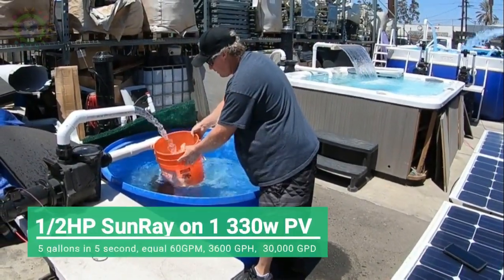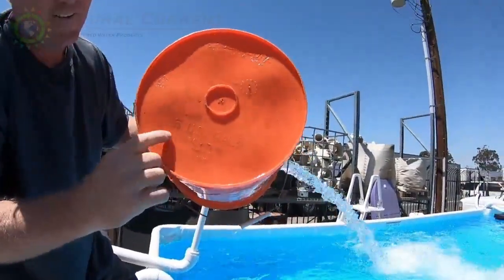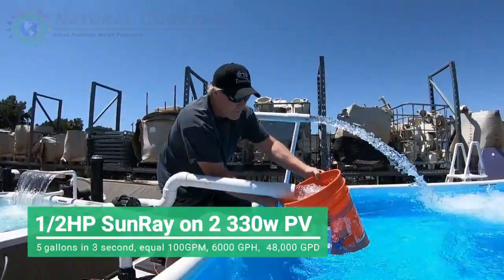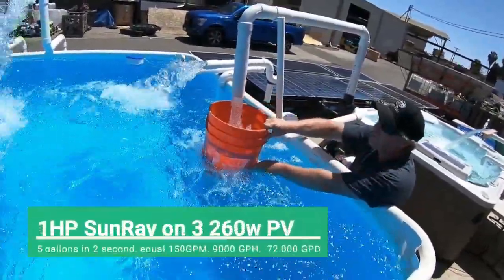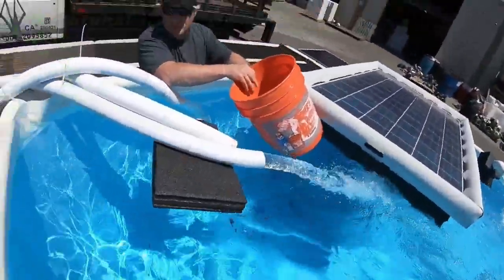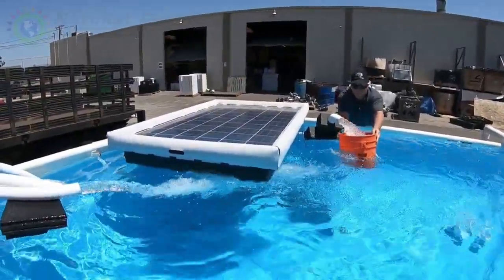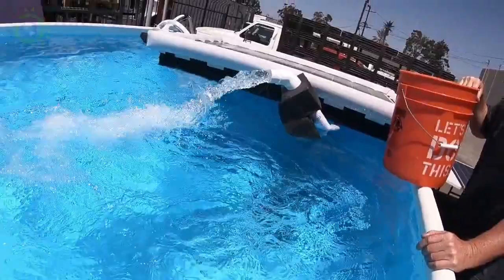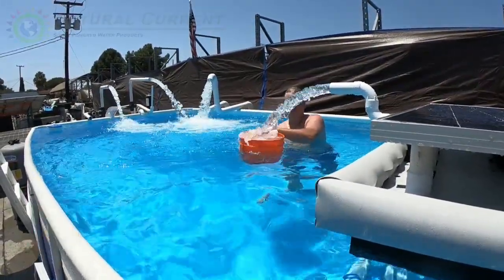Solar Pool Pump: Scientific Bucket Test for GPM & GPH Flow Rates - SunRay Solar Pool Pumps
Welcome to our in-depth look at solar-powered pool pumps! In this video, Michael Evingham from Natural Current takes you behind the scenes at our Santa Ana factory and test pool facility to showcase our revolutionary SunRay solar pool pump systems. Discover how our eco-friendly, off-grid solutions can bring efficiency and reliability to your pool, spa, or pond. We dive into the technology, real-world performance data, and practical FAQs about running a solar-powered pool pump.

Pool Q&A Form. these are the questions we would be asking you on the phone.

*Clickable Timestamps:*
0:00 – Introduction & Welcome from Michael Evingham
0:40 – Walkthrough of Our Factory and Test Pools
1:14 – First Look at the SunRay System Demonstration
1:24 – Detailed Performance Demo on Small Panels
1:29 – How Our System Operates Efficiently
1:43 – Additional Insights and System Metrics
2:08 – Performance Breakdown: Gallons per Minute & Hour
3:07 – Enjoy the Background Music & Visuals
3:36 – FAQ: Can I Go Solar? Off-Grid Pool Pump Benefits
3:38 – Common Questions About Solar Pools Answered
3:45 – Running Your Pool Pump Off-Grid Year-Round
3:56 – How to Get More Information & Pool Quote
4:00 – Final Call to Action: Make Your Pool Off the Grid

*Why Go Solar for Your Pool?*
Discover the power of renewable energy with our innovative solar pool pump system. Whether you’re looking to reduce your utility bills, lower your carbon footprint, or achieve complete off-grid living, our cutting-edge technology is designed to meet your needs. Enjoy seamless operation even during overcast days and at night, with expert tips on maintenance and energy efficiency!

If you’re curious about the benefits of solar-powered pool pumps or want to experience off-grid efficiency yourself, *like*, *subscribe*, and *click the bell icon* to stay updated with the latest insights and practical guides on solar energy and pool pump technology.

*Additional Information & Tips:*
- Learn how to maximize your pool’s efficiency and reduce energy costs with our state-of-the-art solar solutions.
- Discover easy installation tips and operational strategies to optimize performance in any weather condition.
- Our comprehensive FAQs provide clear answers on solar power reliability, maintenance, and off-grid living solutions.

Share your comments and questions below—we’d love to hear about your solar experiences and any queries on harnessing solar power for your pool!